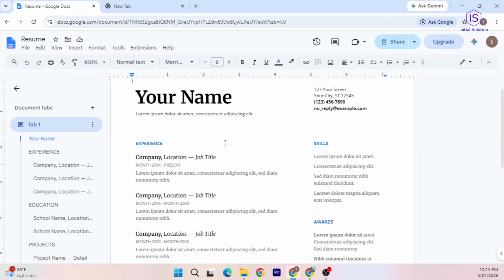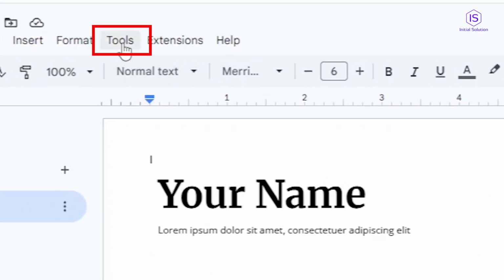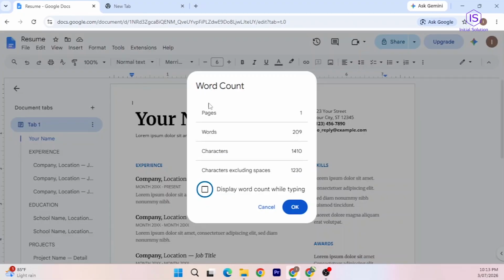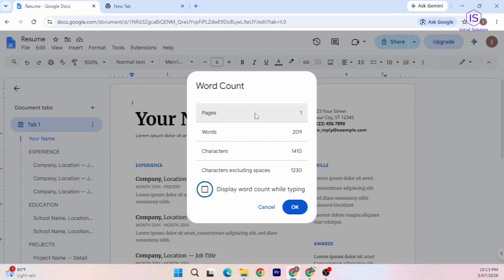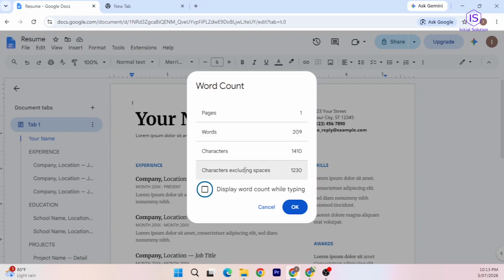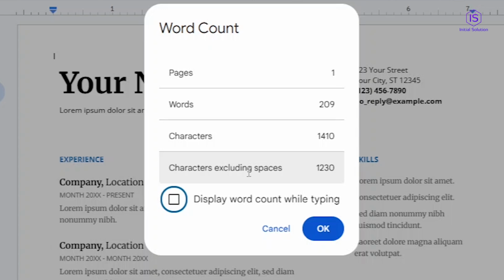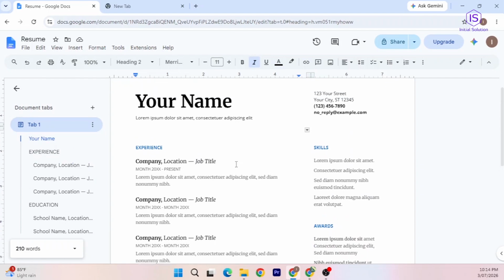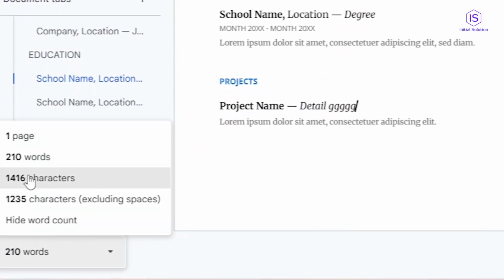How to count words in Google docs 2026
Learn how to count words in Google Docs in 2026 with this simple step-by-step guide. Whether you're writing an essay, report, blog post, or article, this tutorial will show you how to check the word count on both desktop and mobile quickly and easily.

**💻 On Desktop:**
Step 1: Open your document in Google Docs.
Step 2: Click on **Tools** in the top menu.
Step 3: Select **Word count**.
Step 4: View the total number of words, pages, characters, and characters excluding spaces.
Step 5: (Optional) Check **Display word count while typing** to keep the word count visible.

Step 1: Open the Google Docs app.
Step 2: Open the document you want to check.
Step 3: Tap the **three-dot menu (⋮)** in the top-right corner.
Step 4: Tap **Word count**.
Step 5: View the total number of words and characters.

📖Chapters of How to Count Words in Google Docs (2026)
0:00 Introduction
0:18 Open Google Docs
0:38 Check Word Count on Desktop
1:05 Check Word Count on Mobile
1:35 Display Word Count While Typing
1:55 Happy Ending